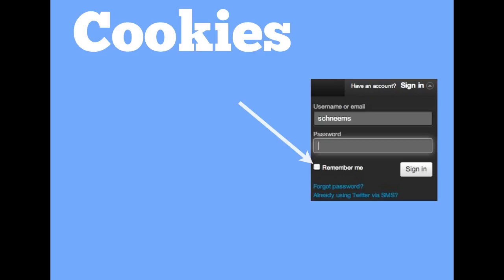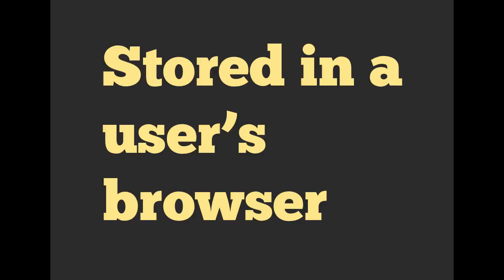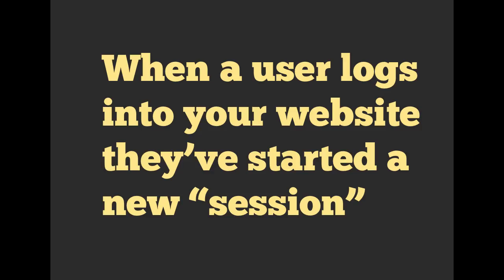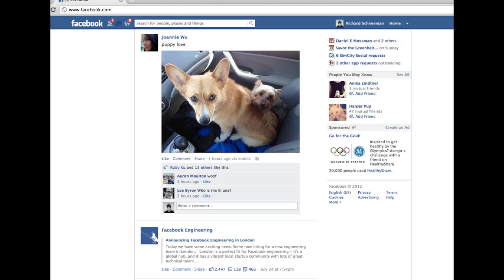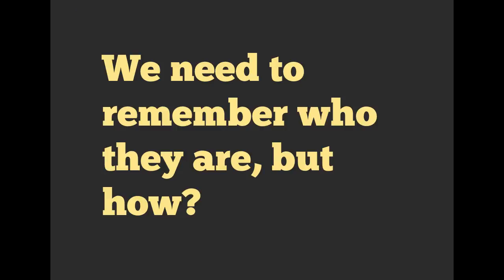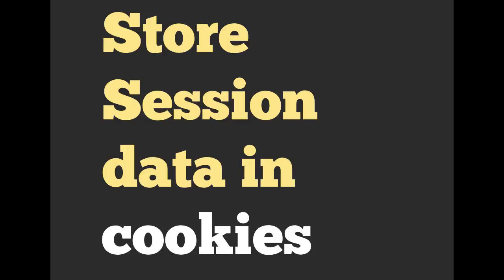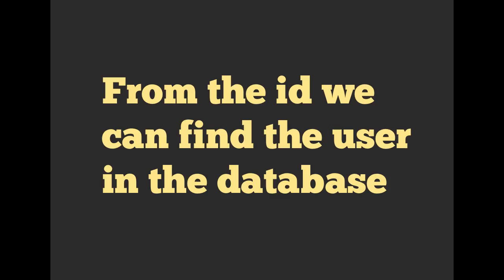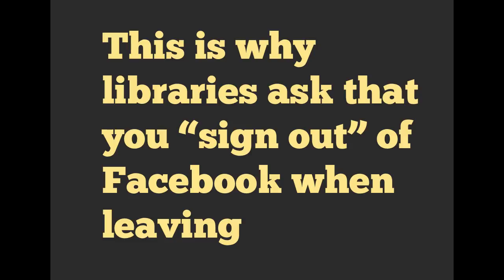Rails Cookies and Session